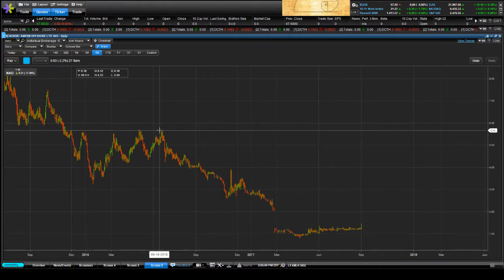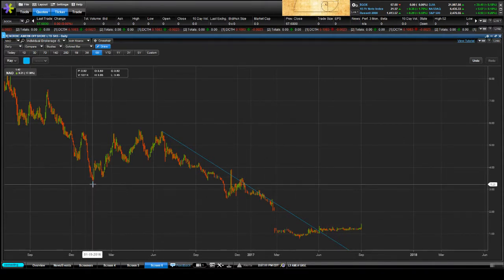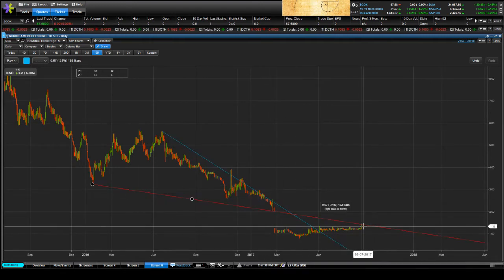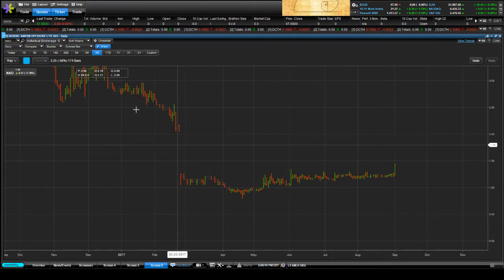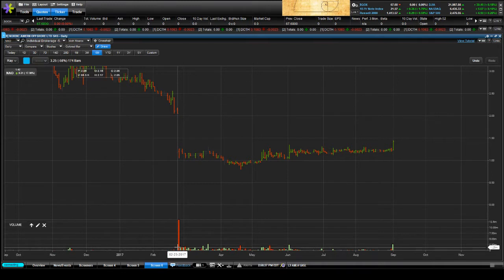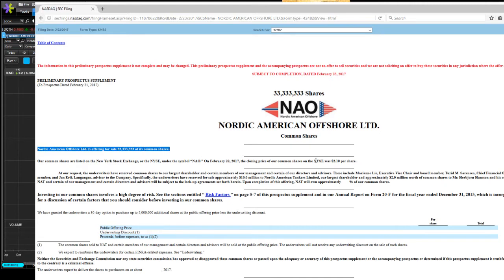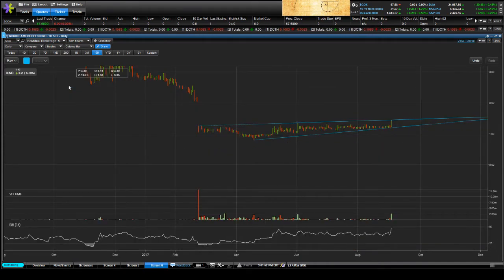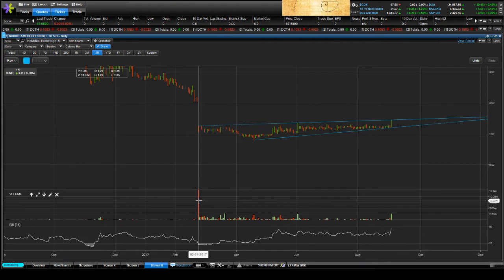02 - Basic Charting - Trends, Volume, RSI with a look at an SEC filing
Today we take a look at $NAO based on recommendations - we plot a basic trend line, look at the volume and RSI as well as correlate the chart to an SEC filing. Let me know what else you want to see!